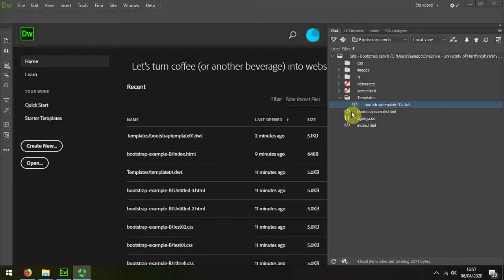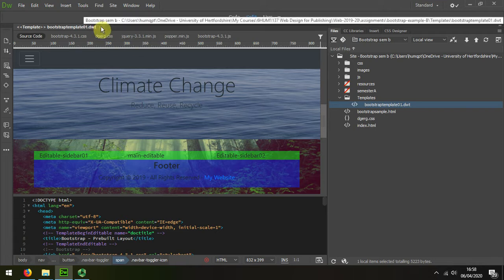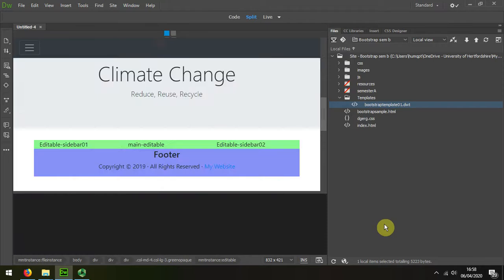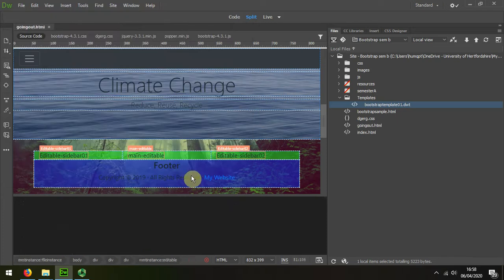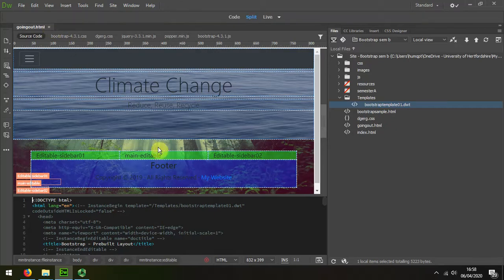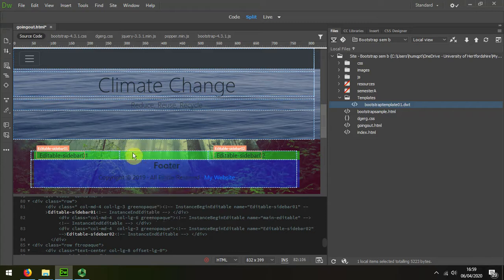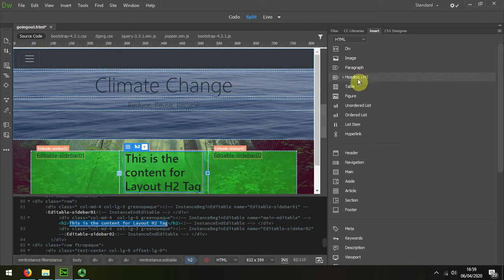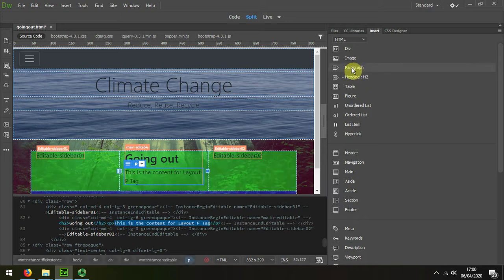48 Bootstrap Create child pages from template